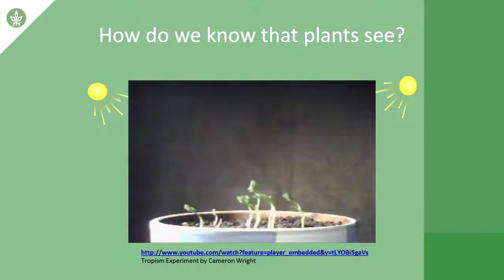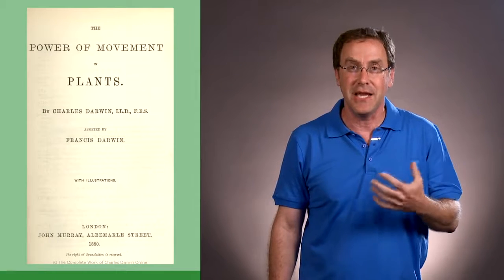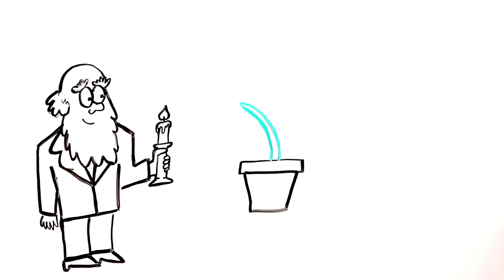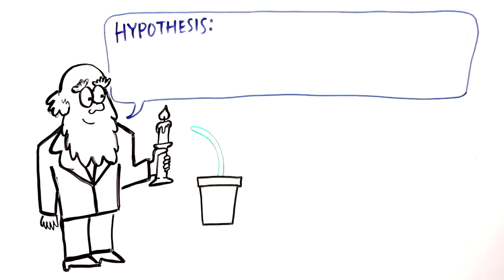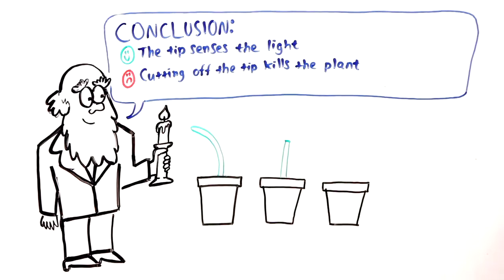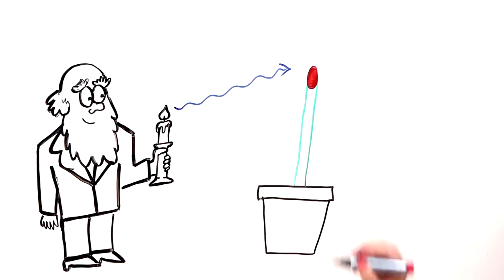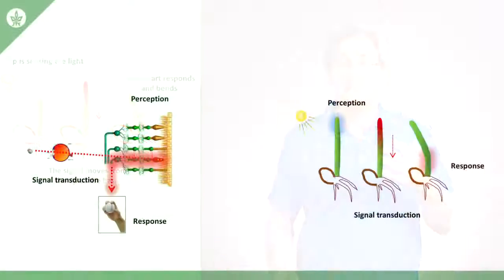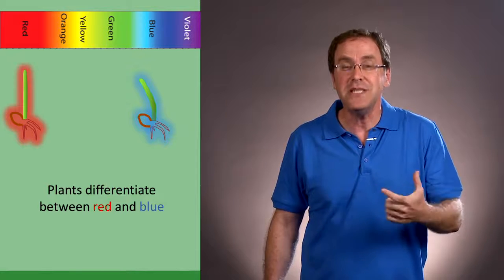2.2 Darwin's Experiment - Understanding Plants - Part I: What a Plant Knows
Link to this course:
2.2 Darwin's Experiment - Understanding Plants - Part I: What a Plant Knows

For centuries we have collectively marveled at plant diversity and form—from Charles Darwin’s early fascination with stems and flowers to Seymour Krelborn’s distorted doting in Little Shop of Horrors. This course intends to present an intriguing and scientifically valid look at how plants themselves experience the world—from the colors they see to the sensations they feel. Highlighting the latest research in genetics and more, we will delve into the inner lives of plants and draw parallels with the human senses to reveal that we have much more in common with sunflowers and oak trees than we may realize. We’ll learn how plants know up from down, how they know when a neighbor has been infested by a group of hungry beetles, and whether they appreciate the music you’ve been playing for them or if they’re just deaf to the sounds around them. We’ll explore definitions of memory and consciousness as they relate to plants in asking whether we can say that plants might even be aware of their surroundings. This highly interdisciplinary course meshes historical studies with cutting edge modern research and will be relevant to all humans who seek their place in nature.

This class has three main goals: 1. To introduce you to basic plant biology by exploring plant senses (sight, smell, hearing, touch, taste, balance). 2. To introduce you to biological research and the scientific method. 3. To get the student to question life in general and what defines us as humans.

Once you've taken this course, if you are interested in a more in-depth study of plants, check out my follow-up course, Fundamentals of Plant Biology

In order to receive academic credit for this course you must successfully pass the academic exam on campus. For information on how to register for the academic exam

Additionally, you can apply to certain degrees using the grades you received on the courses. Read more on this here –

Teachers interested in teaching this course in their class rooms are invited to explore our Academic High school program
Plant Biology, Genetics, Cell Biology, Plant
So far, I'm really enjoying this course. I like the look of it, the professor is engaging and as a layperson I find the content very, very interesting. What a wonderful take on plant biology!,Great course - the professor is enthusiastic, engaging, and teaching complex concepts in a way that makes them easy to understand and remember, even for someone with no biology background.
This week we start a systematic review of a plant's sensory systems by starting with plant responses to light. We will cover an overview of human vision, plant responses to light, Darwin's experiments showing plant responses to light, phototropism, phytochrome and flowering, and modern research on phototropism. In other words, this week we get into more advanced concepts in plant sensory biology. The last module is especially advanced, and will be clearer for those of you with a strong biology background. But do not fret, aside from very basic concepts, this module will NOT be included in the exam (you will not be responsible for understanding the intricacies of the experimental methods, etc.). If you have not already, please review the Course Syllabus for general information about this course.
2.2 Darwin's Experiment - Understanding Plants - Part I: What a Plant Knows